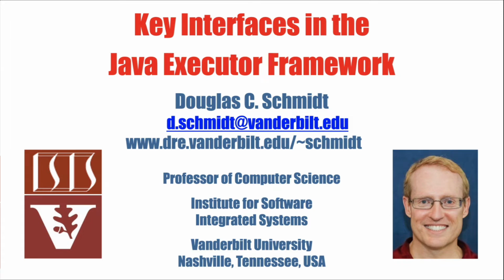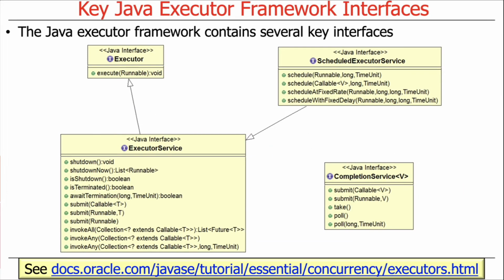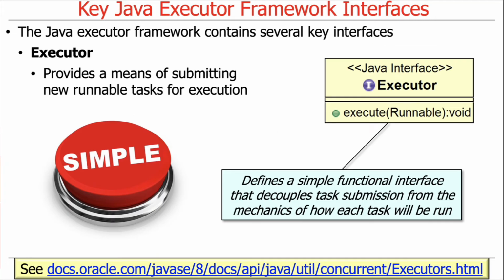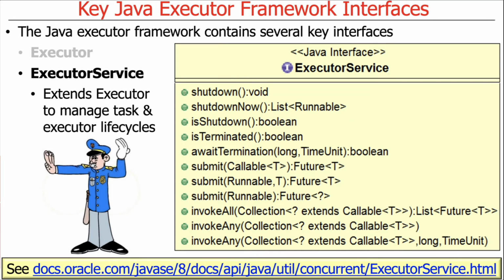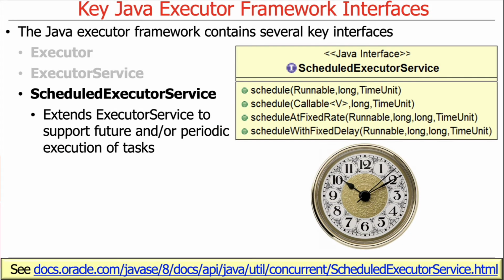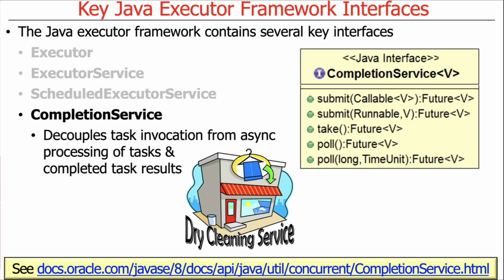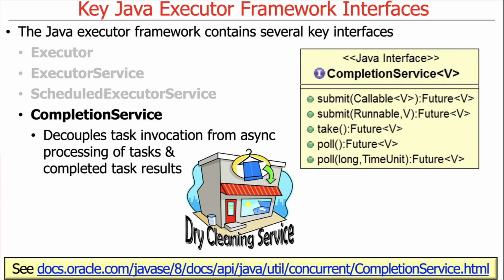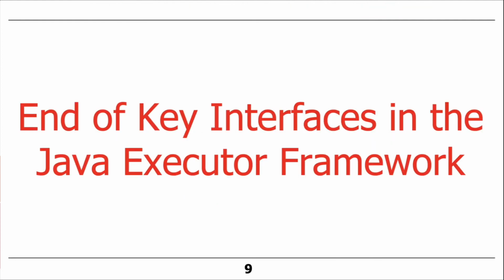Key Interfaces in the Java Executor Framework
This video gives an overview of the key interfaces provided by the Java Executor framework, including Executor, ExecutorService, ScheduledExecutorService, and ExecutorCompletionService.